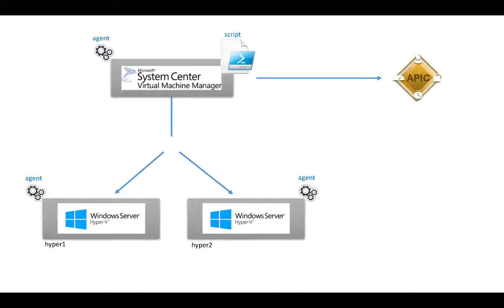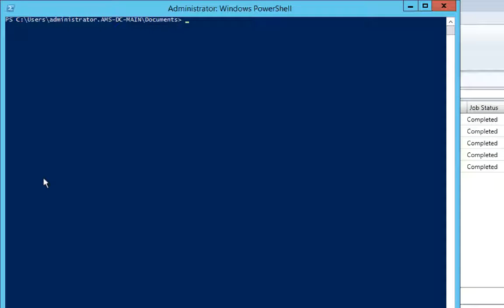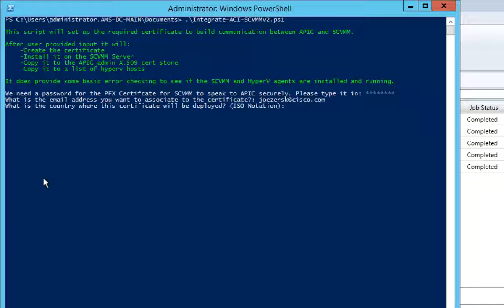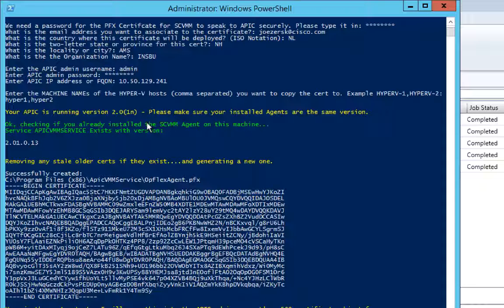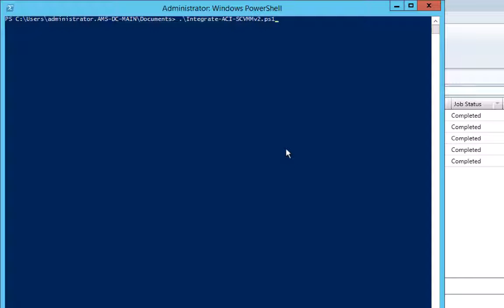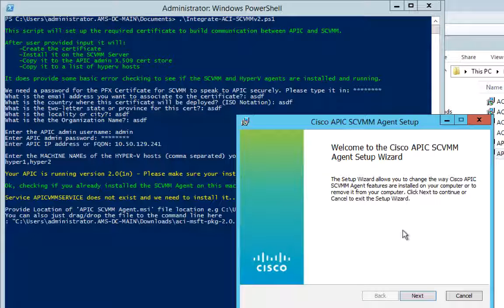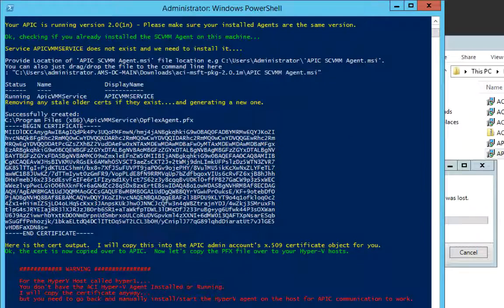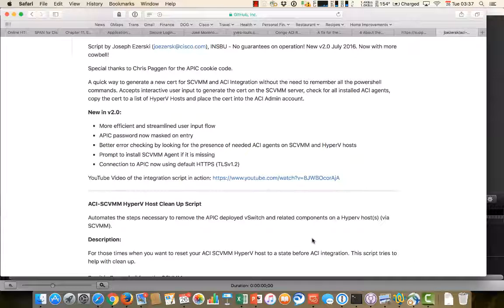Automate ACI SCVMM Integration v2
A short video showing the new and improved Cisco ACI and SCVMM integration script in Powershell.  Lots more cowbell ;)

New in v2.0:

-More efficient and streamlined user input flow
-APIC password now masked on entry
-Better error checking by looking for the presence of needed ACI agents on SCVMM and HyperV hosts
-Prompt to install SCVMM Agent if it is missing
-Connection to APIC now using default HTTPS (TLSv1.2)